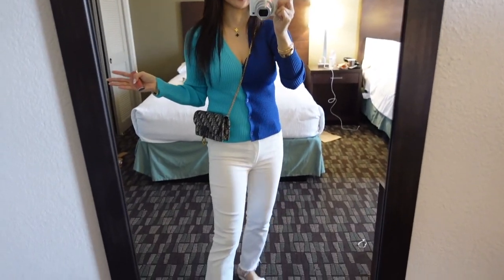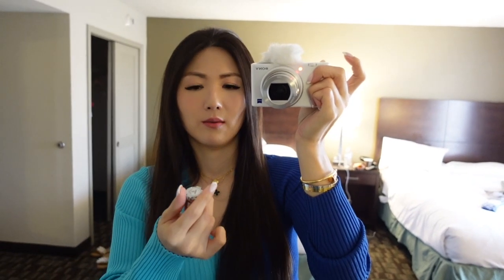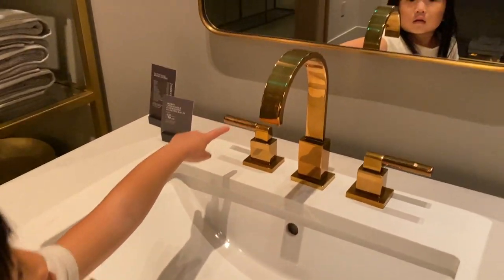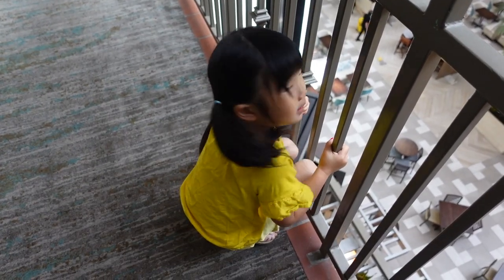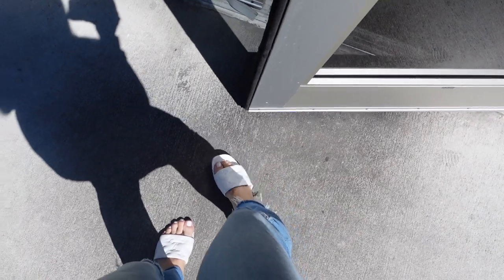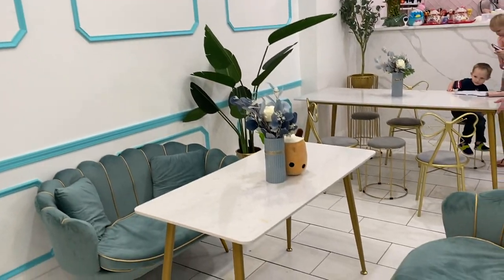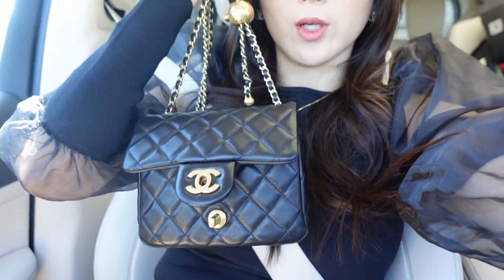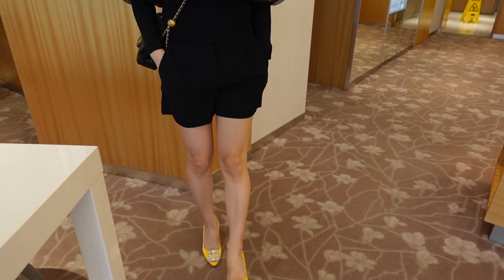JOIN US 😻 WHAT WE DID AND ATE AND WORE | FURNITURE shopping, Korean🍗, FAMILY FUN Vlog | CHARIS❤️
Hi everyone!!! This is part 1 of our Spring break trip portion! The part 2 is for shopping vlog! Your support means everything to me!!! Xoxo cc

OOTD 1)

CARDIGAN (TWILLILIGHT/ BLUE, S)

WHITE JEANS (26)

DIOR BELT BAG

LIPSTICK (ROSE irresistible)

WHITE SANDALS SIMILAR & affordable
-OMG 😱 CHECK THIS OUT PVC SLIDES

OOTD 2)

TOP (XS)

JEANS (27) , DARKER SHADES

EARRINGS (GOLD)

LIPSTICK (LIGHT)

DIOR BELT BAG

OOTD 3) AT THE BOBA STORE

SWEATSHIRT (DOGWOODHEATER, S)

MATCHING PANTS(S)

OOTD 4)

BLACK ORGANZA TOP(S)
-SAME TOP IN PRETTY PINK!!! LOVE

SHORTS SIMILAR (4)

MANOLO SHOES

LIPSTICK (ROSE irresistible)

FOUNDATION (5)

NEW Clinique BLUSH(NEW CLOVER)

LoveShackFancy Rena Floral Ruffle Dress (XS)

WHITE DRESS (XS)

Lace Minidress

Floral Mini-Dress

Lace-Trimmed Blouse (XS)

LoveShackFancy Ruffle Mini Skirt(S)

Maje Valilou Tailored Blazer

Alice + Olivia Donald High-Waist Shorts (4)

Stuart Weitzman Playa Knotted Leather Slides(7, TTS)

-TALLER VERSION- Stuart Weitzman Playa Leather Knot Sandals

Alice + Olivia Cady Shorts (4, Black, white)

Pleated Skirt

Theory Apex Drape T-Shirt (S, SIZE UP)

Jelly Thong Sandals

PEARL SNEAKERS Stuart Weitzman Goldie Embellished Leather Sneakers

Cinq à Sept Khloe Crepe Ruched Blazer

All my own opinions and experiences shared, some links are affiliate links from which I get a small commission with the sale but doesn’t affect you as a customer at all and helps me keep on making videos for you guys! Xoxo cc